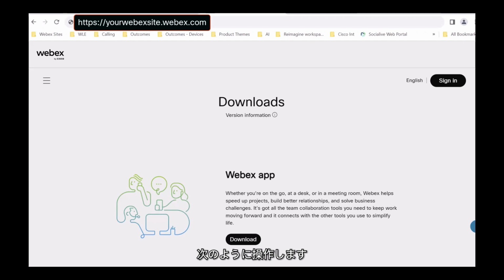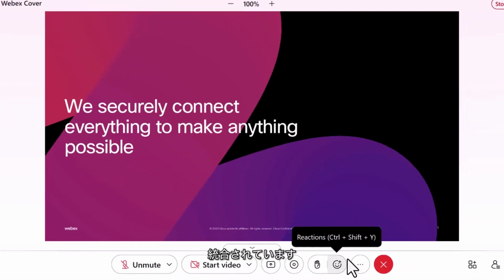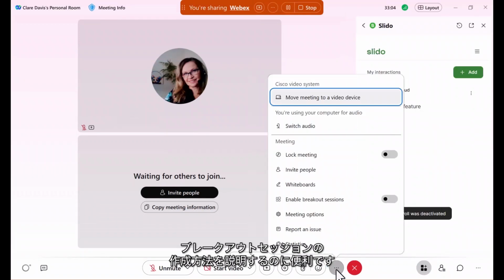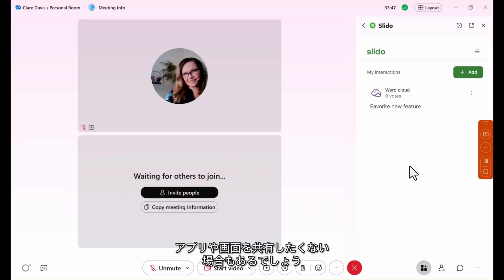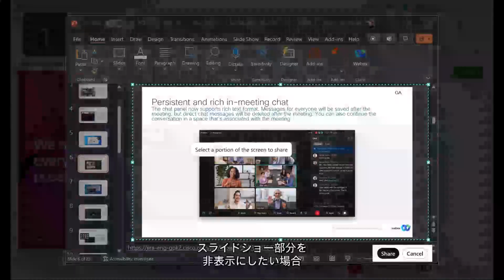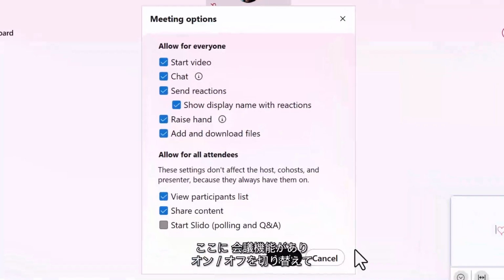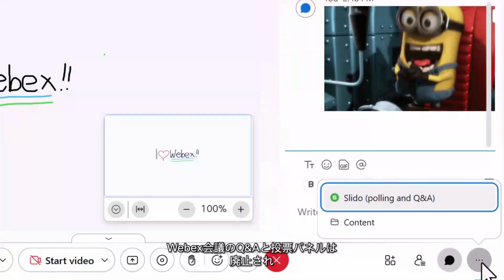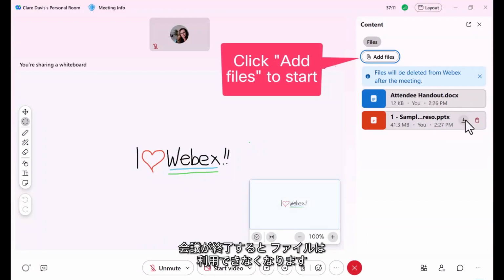Webex Suite ミーティング プラットフォームの紹介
Webex Suiteミーティングプラットフォームで提供される、新しいWebex Meetingsのユーザーインターフェイスを紹介します。このビデオでは 主催または出席する会議での便利な操作について説明します。